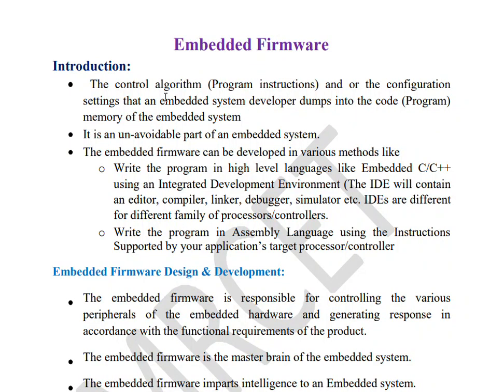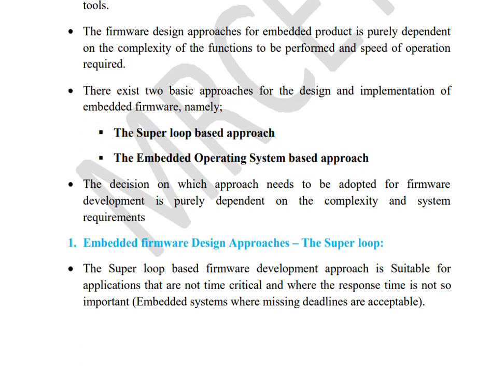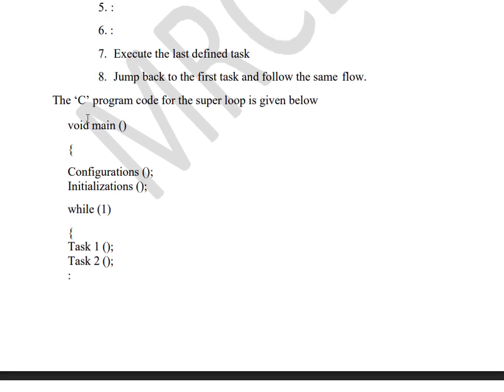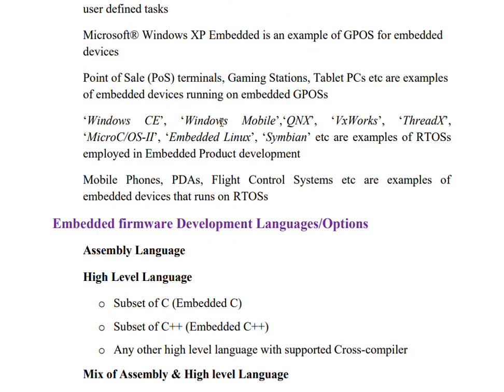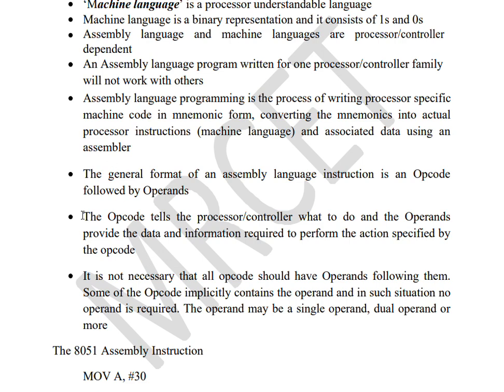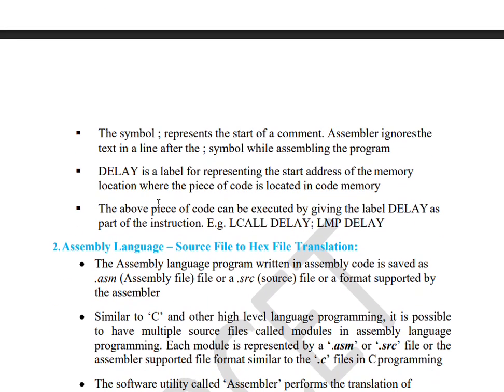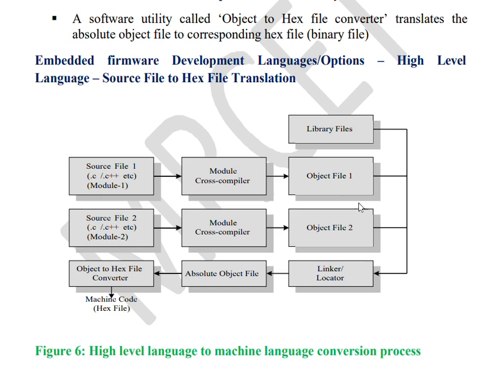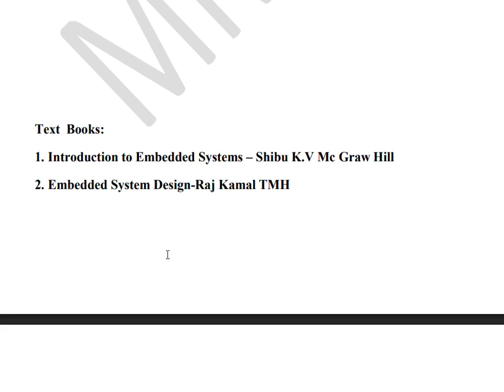Embedded Firmware, Embedded Systems Design BEC601, Module 4